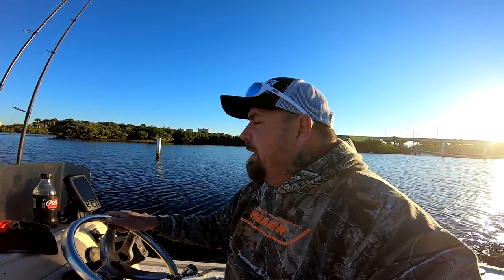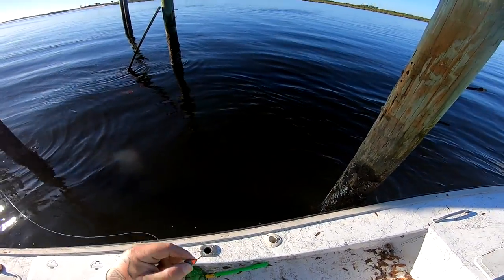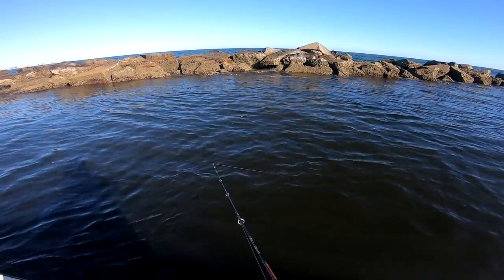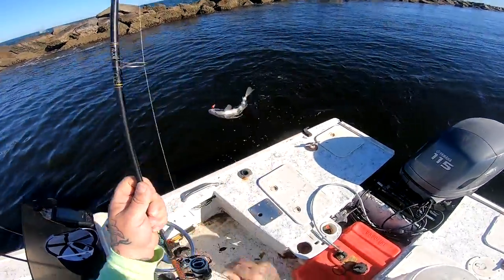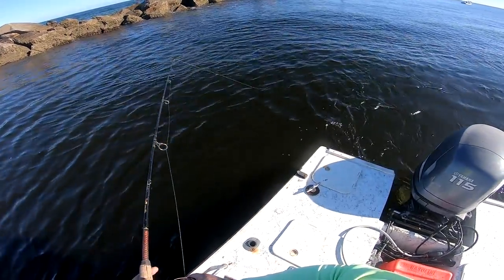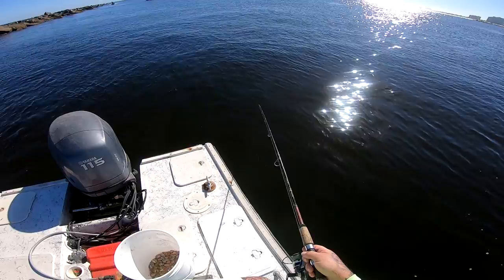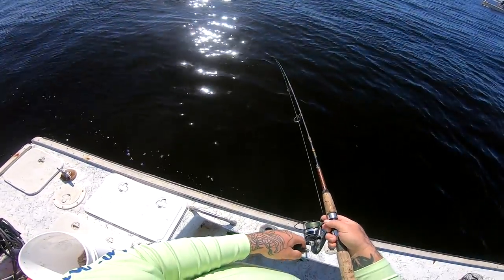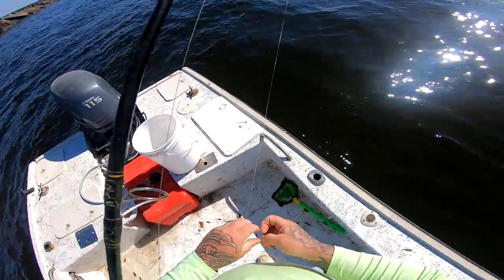I almost gave up !!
Today I headed out in search of sheepshead . It started out very slow then as the day went on it got much better. I actually almost gave up but I am sure glad I stayed.